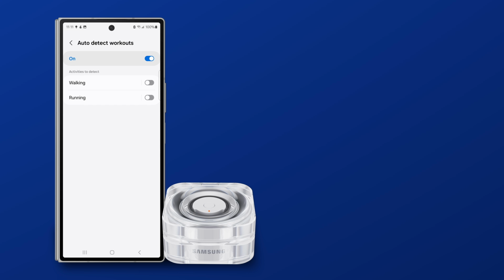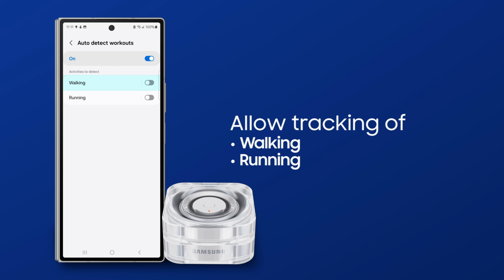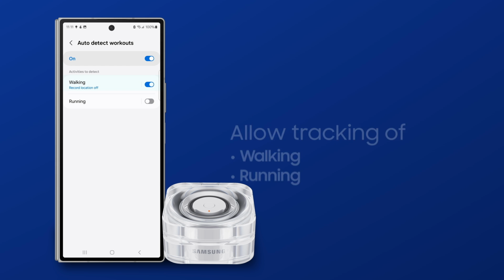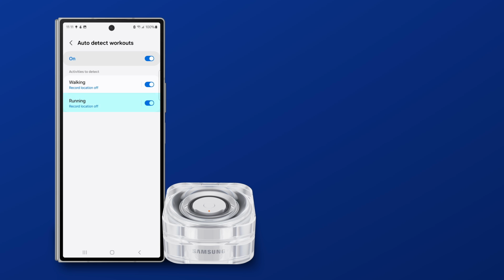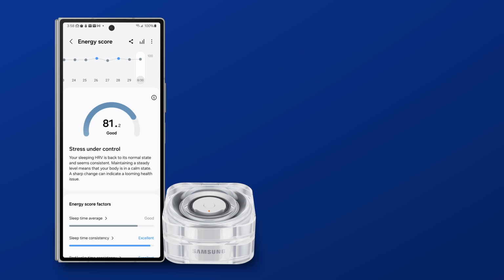Bolster your health and wellness with Activity Coaching on Samsung Galaxy Ring | Samsung US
Samsung Galaxy Ring measures your activity to get your health and wellness moving in the right direction! To configure Activity Coaching settings, go to the Galaxy Ring health settings in the Wearable app and tap Activities to detect. Switch on all activity detection and make individual setting choices for walking, running, or both.

Now, Galaxy Ring will track your activity as total workout time in the Samsung Galaxy Health app, where you can find biometric data and workout metrics like average heart rate and intensity, as well as an Energy Score based on sleep quality information. Galaxy Ring can also help motivate you to get active by sending an Inactivity Alert when it’s time to get moving. Pair the ring with a Galaxy Watch for even more detailed data to take your health and wellness to the next level!